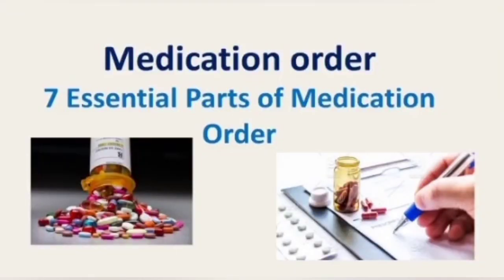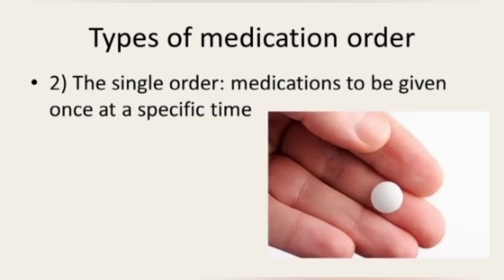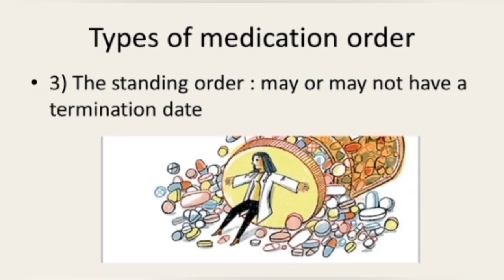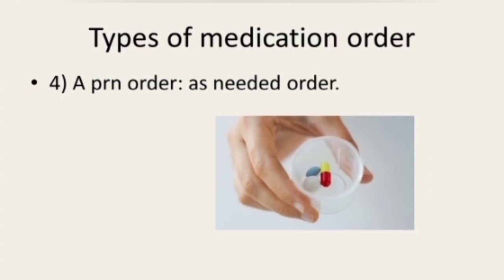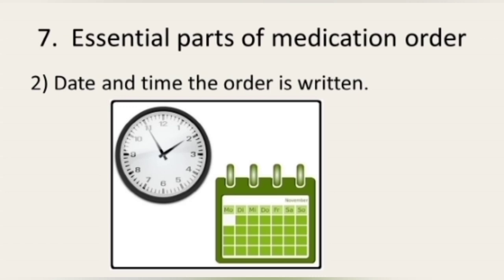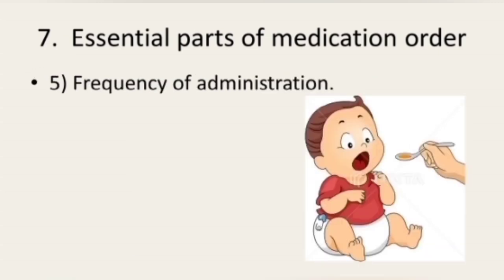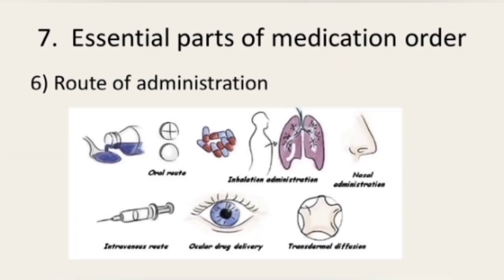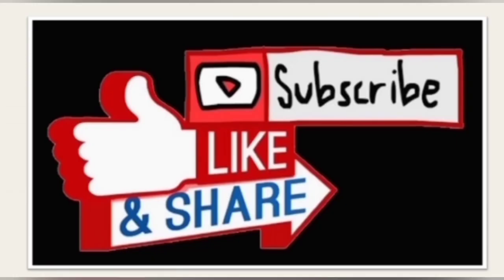Medication Order/ Essential Parts of Medication Order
Stay order
Single order
Standing Order
prn Order